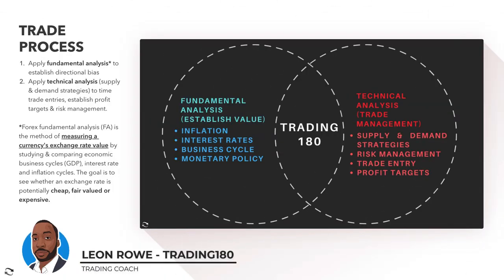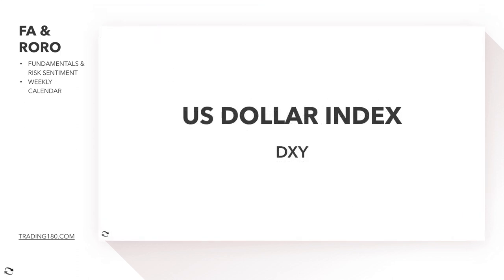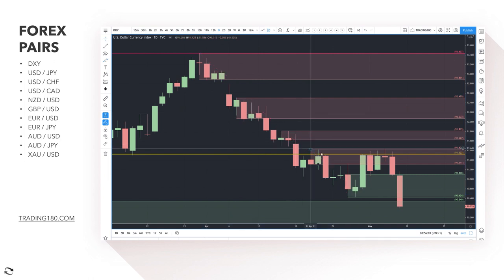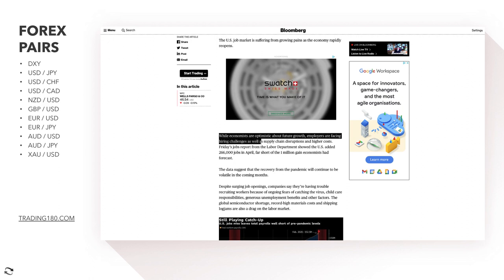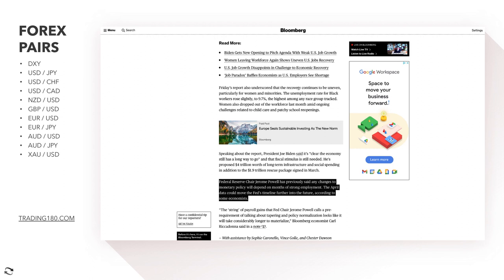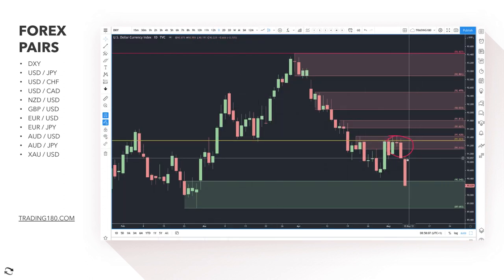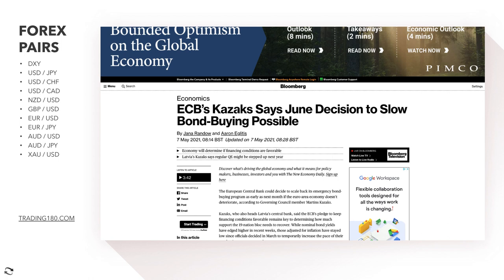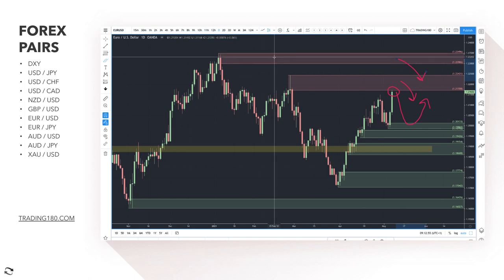Supply And Demand Weekly Forex Market Analysis | Fundamentals & Technicals (Including Gold)